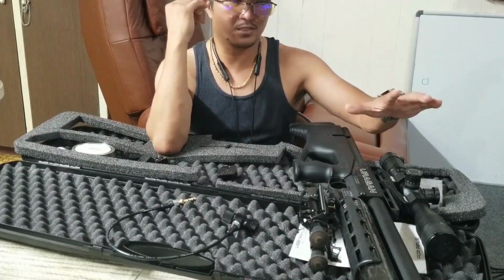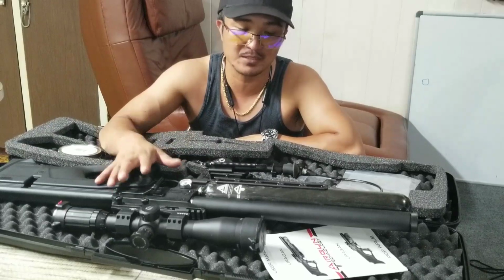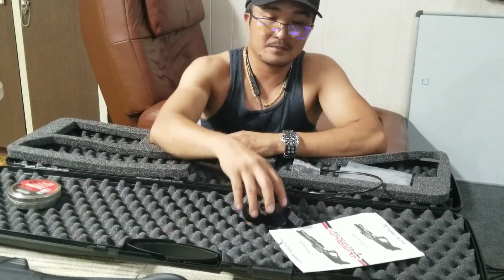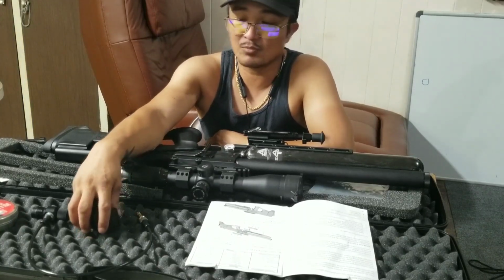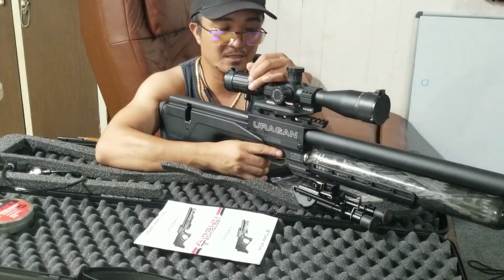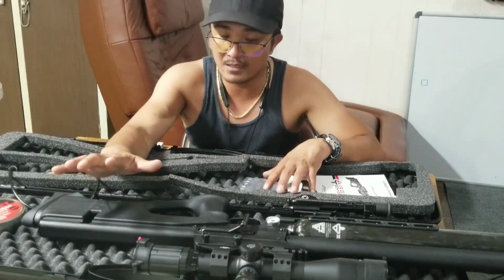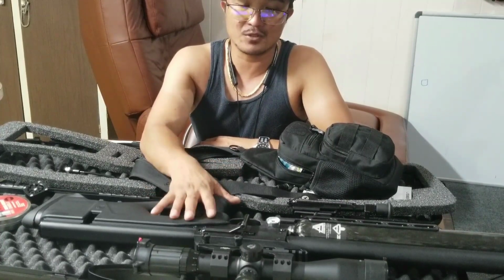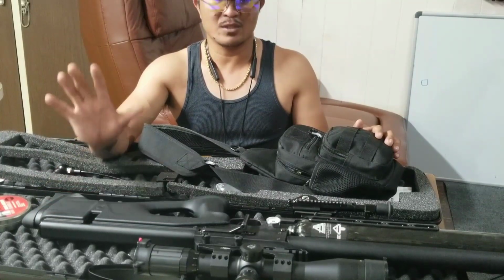Airgun Technology Uragan Overview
Airgun technology overview of Uragan air rifle. Just some first impression thoughts, general info and opinions based on first experience with the Airgun Technology air rifle.  A few sample shots from 55 yards with wind conditions of 10 to 15 mph from 2 O'clock using USB king heavy mkii.  Consider the size of the target (a dime) and size of pellet that grouping is great. Will hopefully do some scope cam video view soon. Also, some pictures of the gauge after each magazine (10 shots per magazine with the .25 caliber) to give you folks an idea of shots.